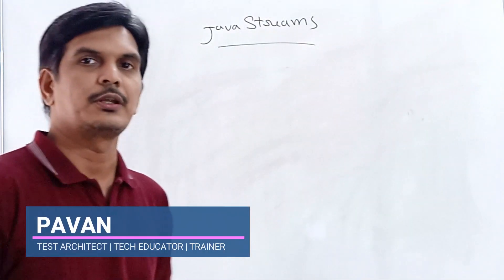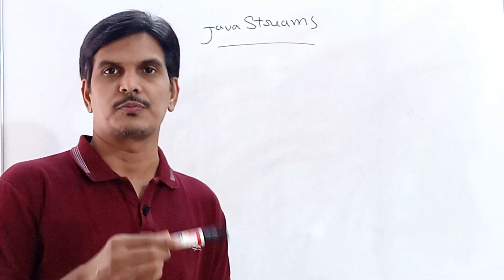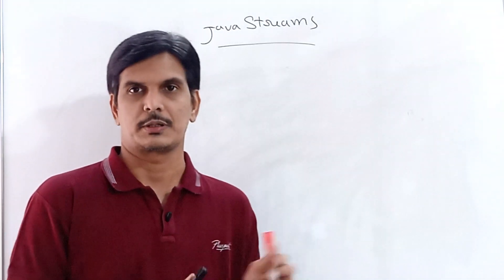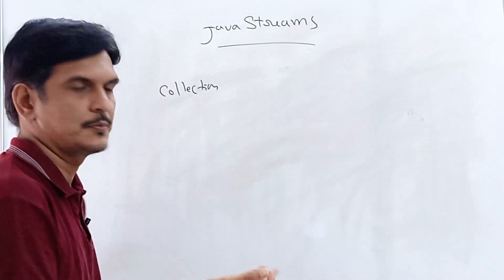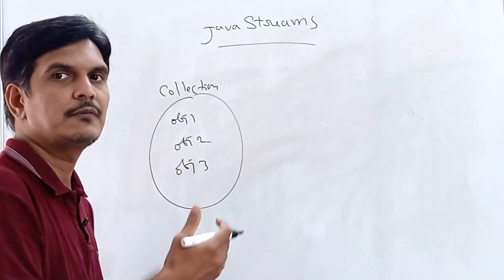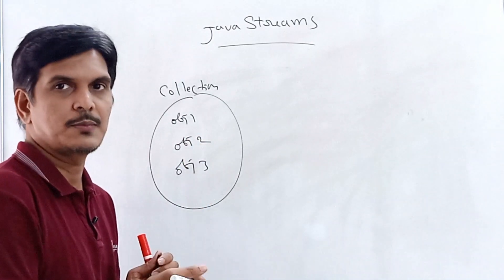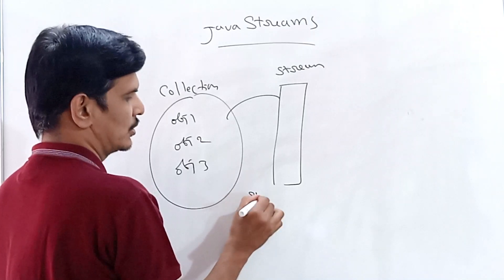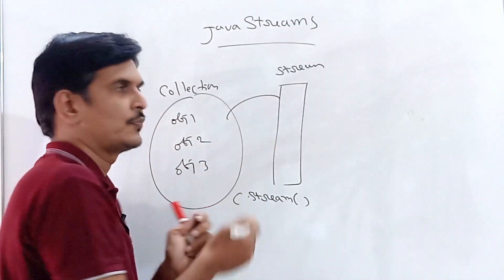Java Streams Part 5 - Distinct | Count | Limit | Reduce, ToArray | Hands-On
Topics :
1) Distinct
2) Count
3) Limit
4) Reduce
5) ToArray
6) Hands-On